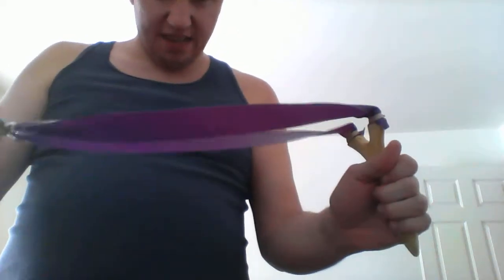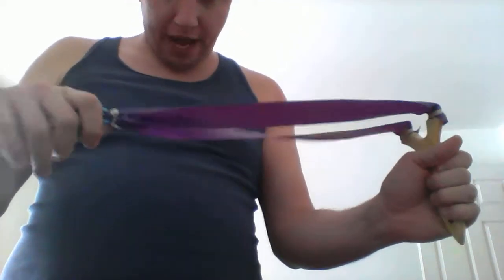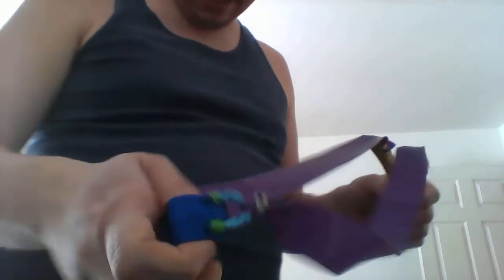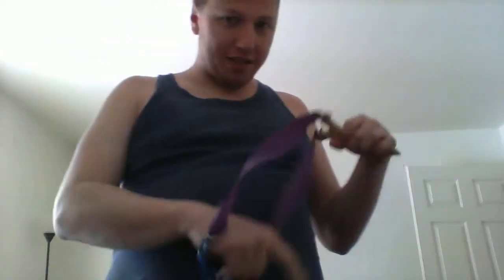Batch 2 slingshot sample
This is one of my hand crafted slingshots ,that's for sale but there's plenty more where that came from! Order one today! $$$$